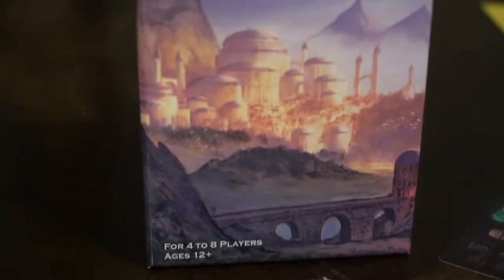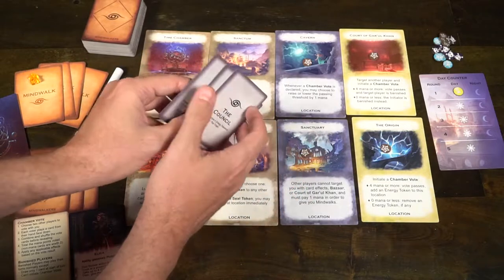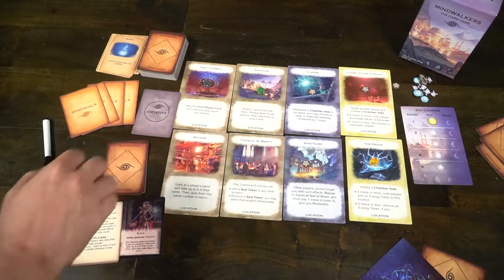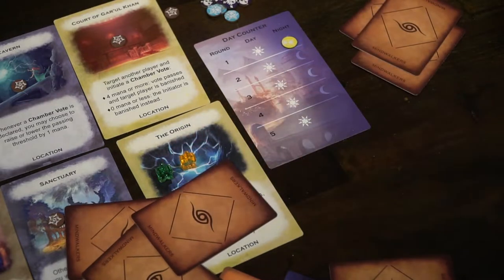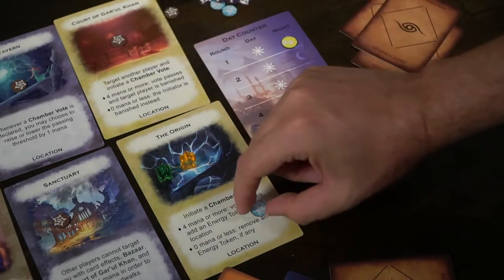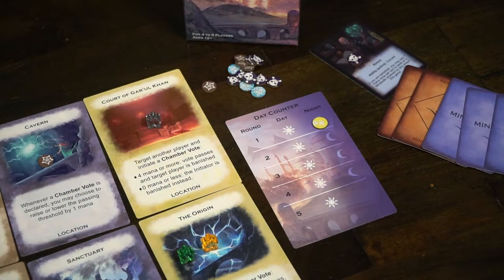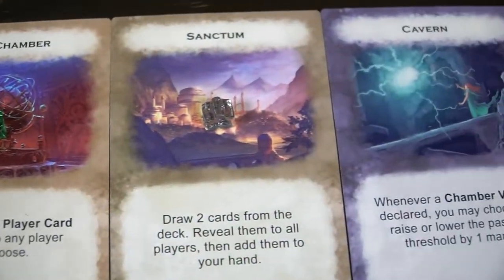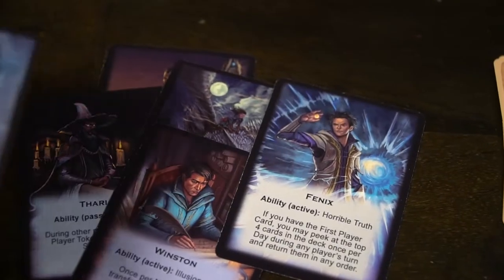Mindwalkers - Card Game Review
Mindwalkers Review by Unfiltered Gamer